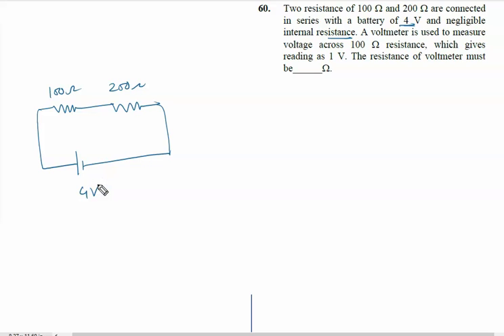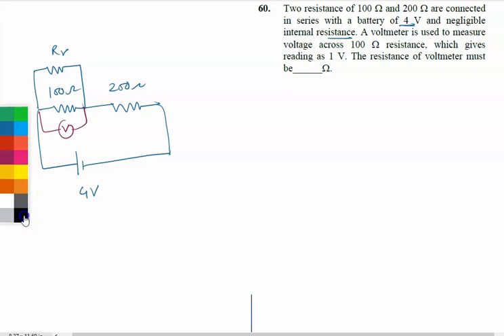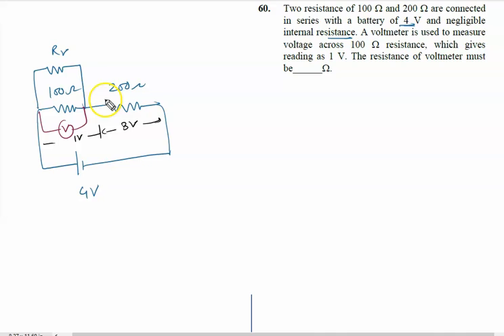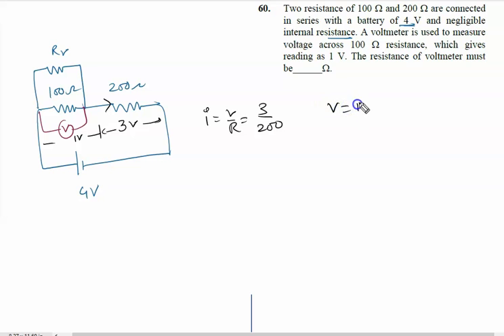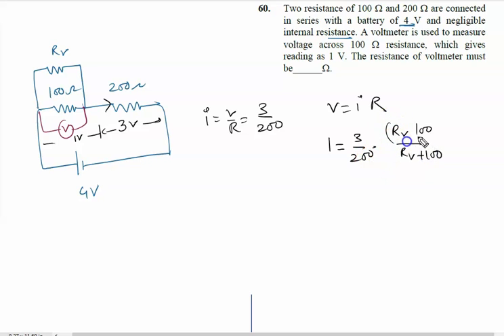Two resistance of 100 ohm and 200 ohm are connected in series with a battery of 4 V and negligible i